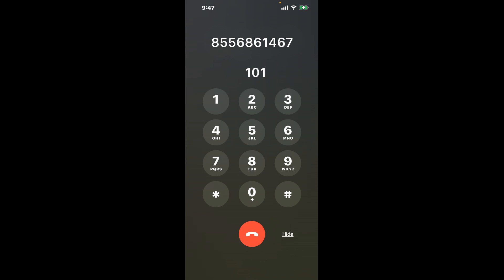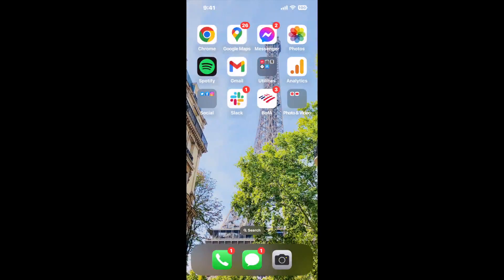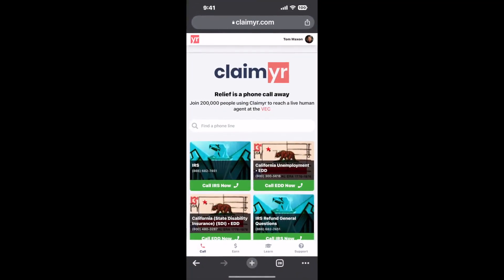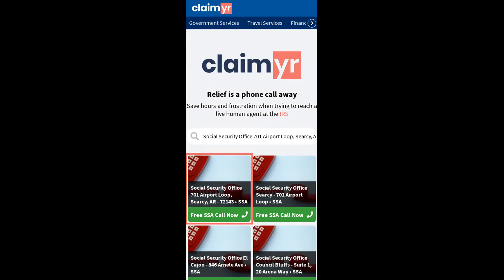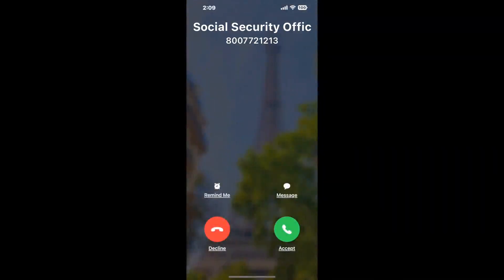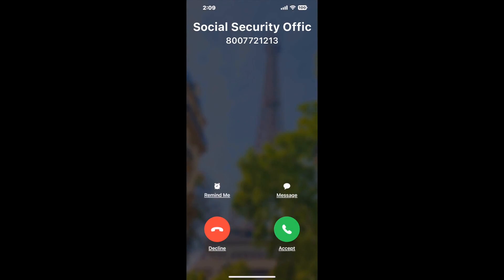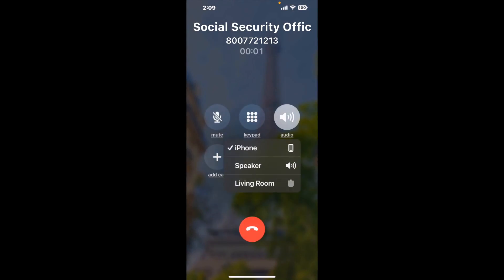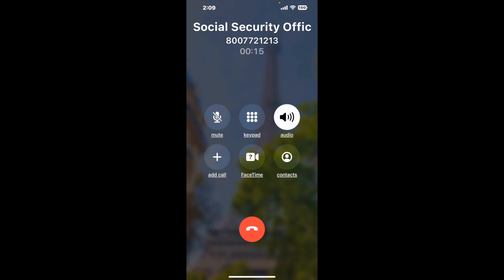Social Security Office 701 Airport Loop, Searcy, AR - 72143 Phone Number - How To Reach A Live Perso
Social Security Office 701 Airport Loop, Searcy, AR - 72143 Phone Number Update - how to call Social Security Office 701 Airport Loop, Searcy, AR - 72143 and get a live human agent on the phone.

    How can I speak to a live person at Social Security Office 701 Airport Loop, Searcy, AR - 72143?

    There are two methods to reach a live person:

    - 1.) by calling manually over and over again, get on a long hold, and then hope the call doesn't drop -- and I'll show you how to do that,
- 2.) use a calling tool that dials for you, stays on hold, and forwards a call to your phone number when an agent is on the line. (RECOMMENDED)

    - **Step 2**: select/search for "Social Security Office 701 Airport Loop, Searcy, AR - 72143 "
    - **Step 4**: kick back, relax, and wait for your phone to ring with a Social Security Office 701 Airport Loop, Searcy, AR - 72143 agent on the line!

    What is the best time to call Social Security Office 701 Airport Loop, Searcy, AR - 72143 ?

    The best time to call Social Security Office 701 Airport Loop, Searcy, AR - 72143  is Wednesday and Thursday afternoons. ⚠️**WARNING**⚠️: please beware that you often need to dedicate an entire day to dialing over and over **just to get on hold**. Also, Social Security Office 701 Airport Loop, Searcy, AR - 72143 is notorious for *dropping calls even when you finally do get on hold*! So if you decide to start calling mid-week, due to excessive call volume, you may not be able to reach an agent until the following week or longer.

If you don't consider calling Social Security Office 701 Airport Loop, Searcy, AR - 72143 a full-time profession, consider using a calling tool such as Claimyr to guarantee a callback with an agent on the line with zero hold time.